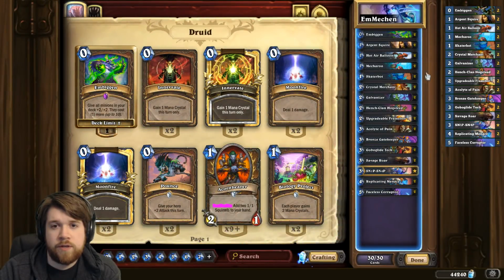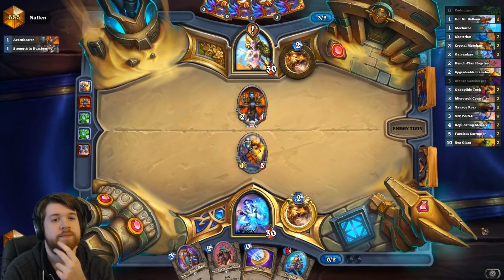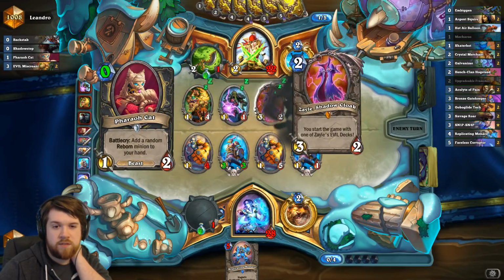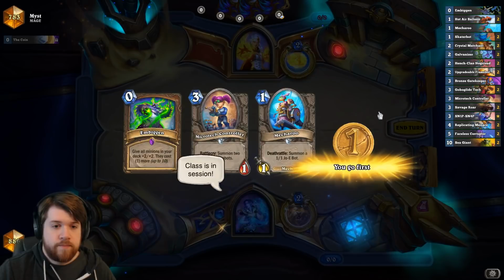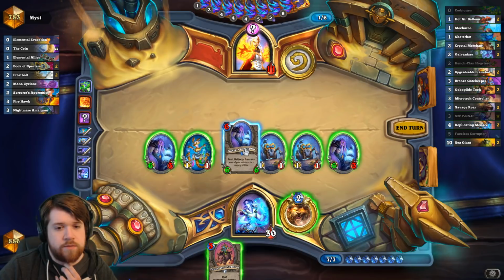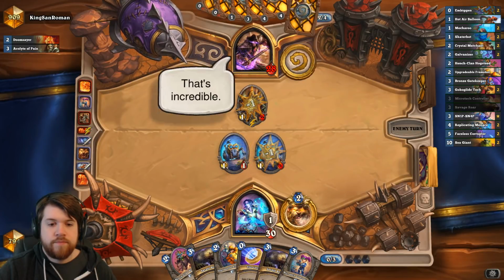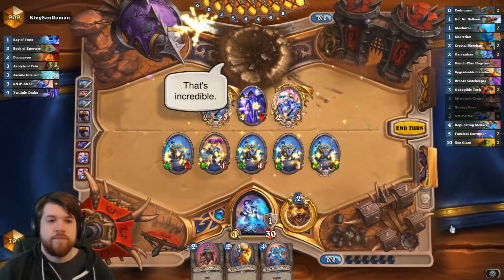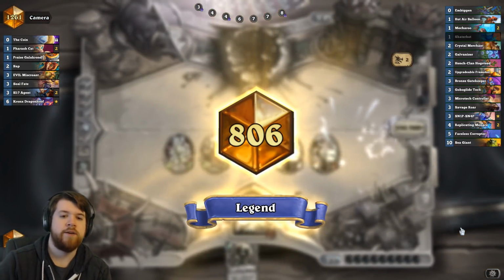EmMechen Aggro Druid | Descent of Dragons | Hearthstone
Are fast Mechs better than slow Dragons?  Big Magnets are scary.

Deck Code: AAECAZICAqX1Ap+3Aw7mBfUF+wyf9QKR+wKY+wL2/QLX/gLHnQOpogP7rQPqsAPssAOCsQMA

00:00 Deck
01:05 Embiggen Druid
03:17 Galakrond Rogue
09:54 Elemental Mage
14:52 Highlander Mage
18:18 Galakrond Rogue